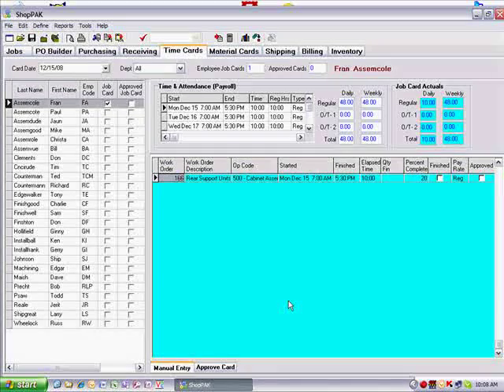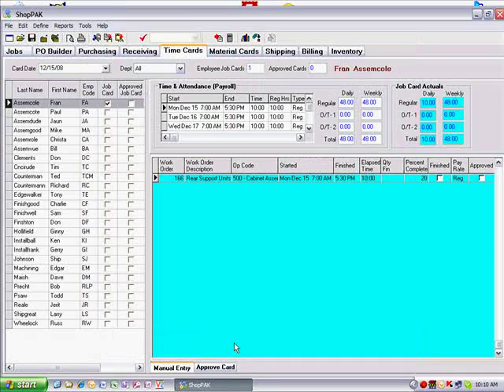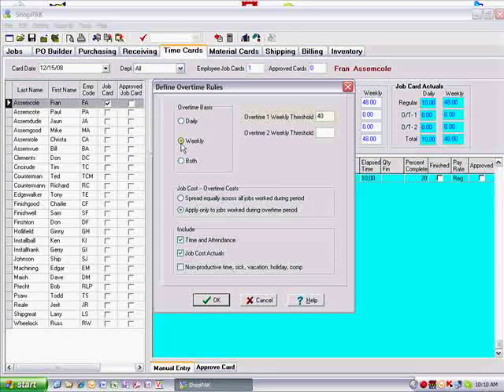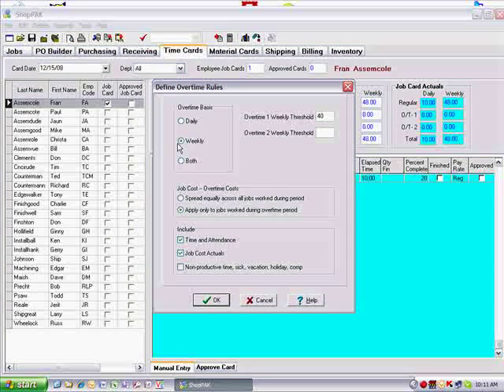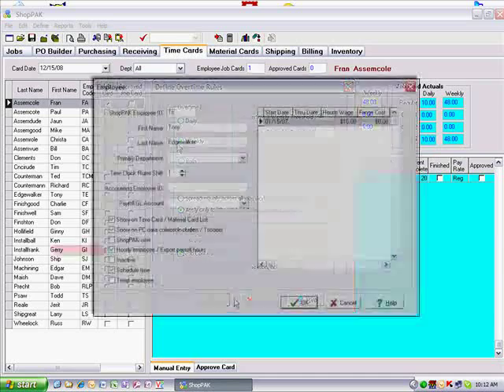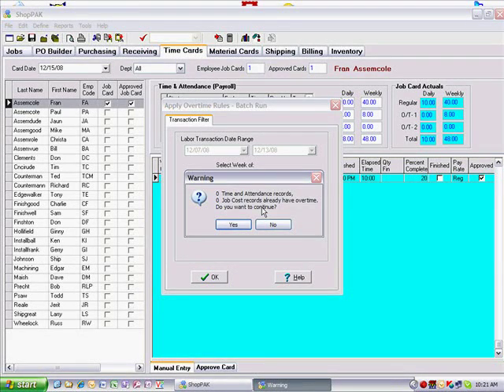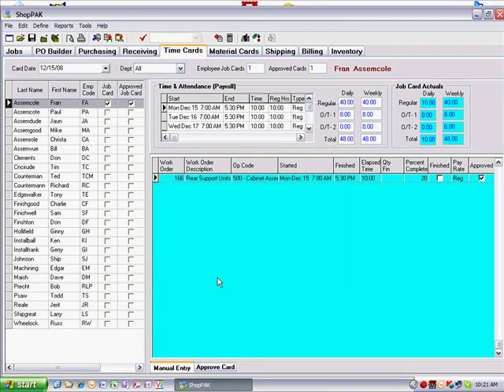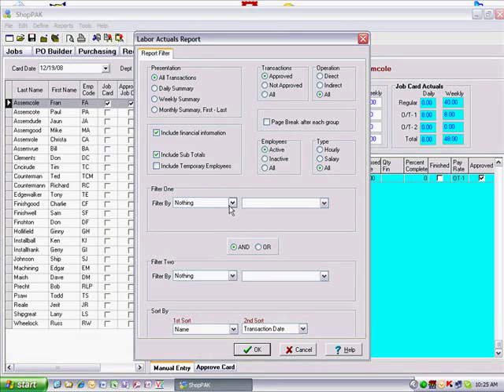ShopPAK Video Tutorials: Chapter 13 - Auto Overtime Calculation